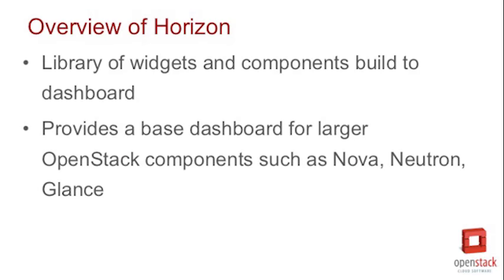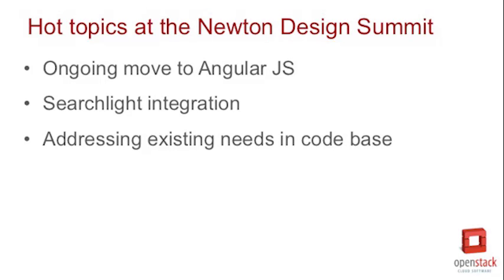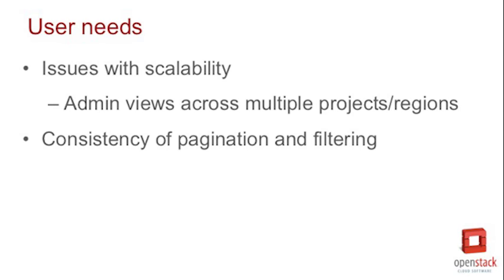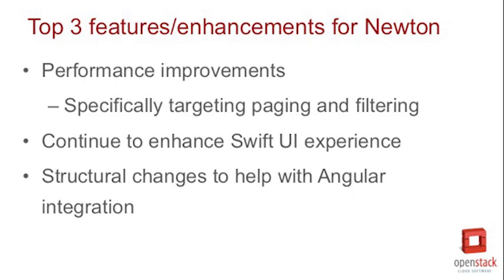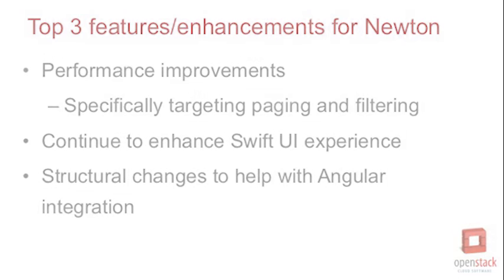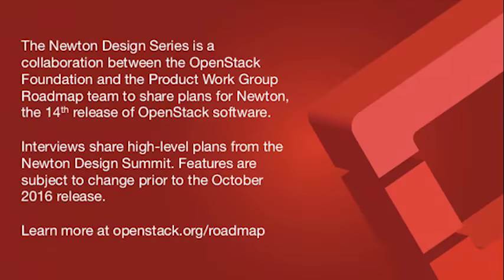Newton Design Series: Horizon